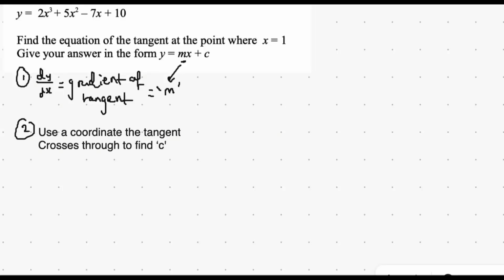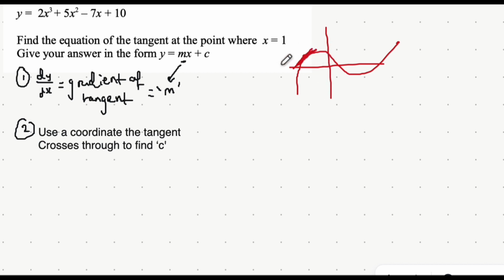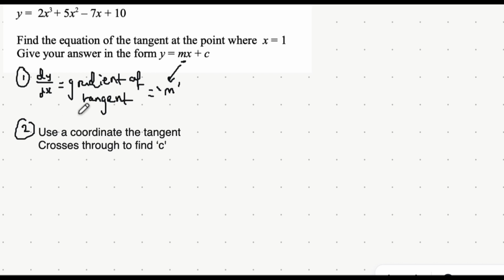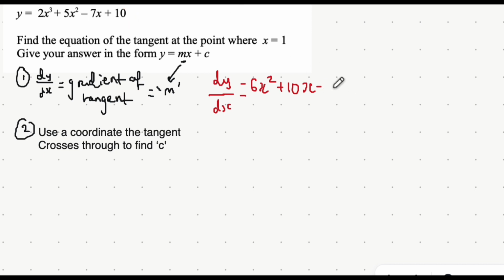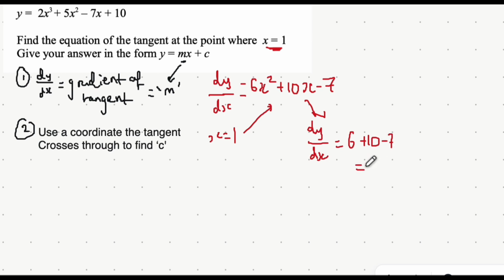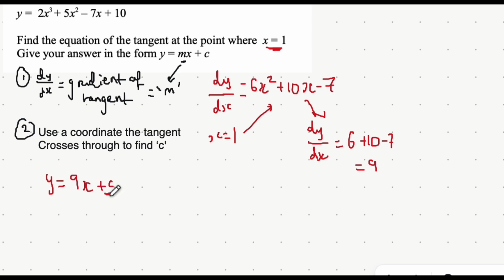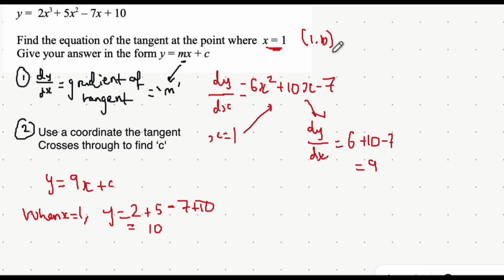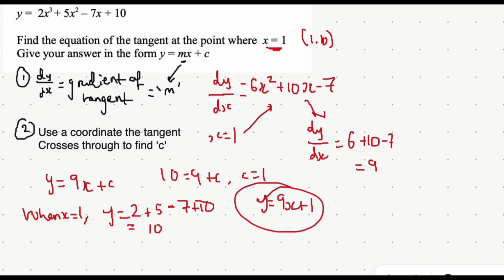Equation of a Tangent Exam Questions- A Level Maths